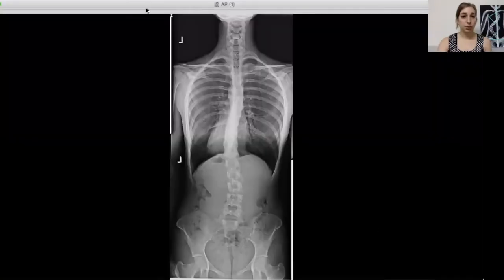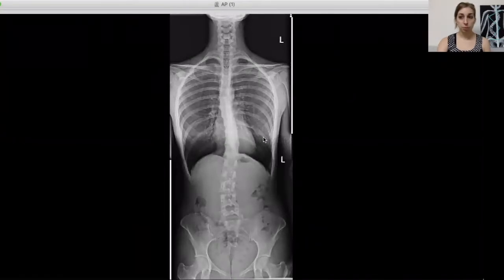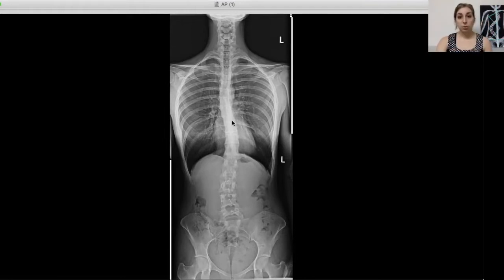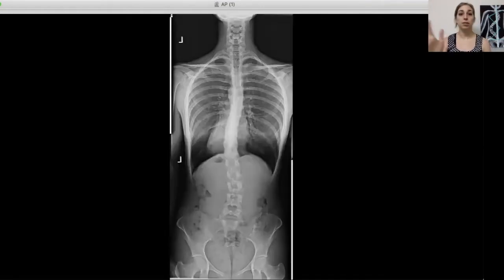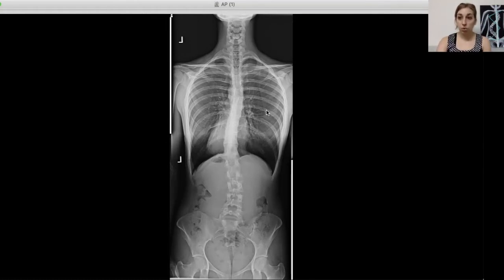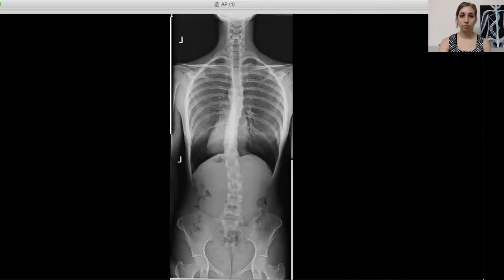Understanding Scoliosis X rays: Introduction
In this the first of our videos in the series about understanding scoliosis x-rays, founder of Clay Scoliosis Clinic and Schroth Physical Therapist Rachel Clay goes over how to look at scoliosis x-rays correctly. Whether you have a C curve or S curve there are some basics you need to know to understand your imaging.

Our clinic's goal is to empower individuals to be informed participants in their scoliosis journey. KNOWLEDGE IS POWER!